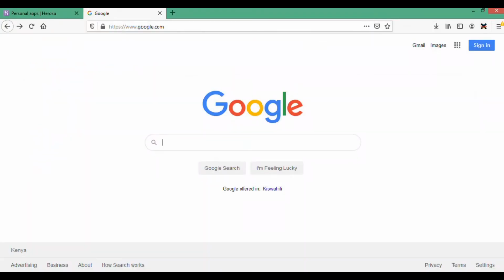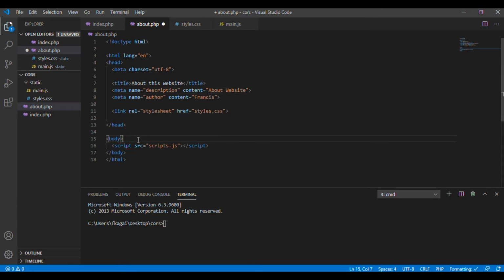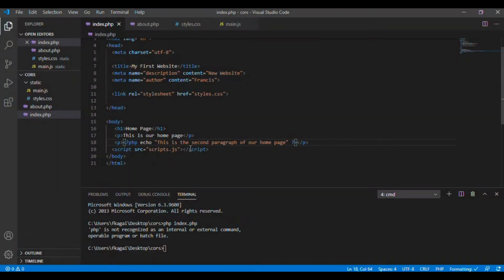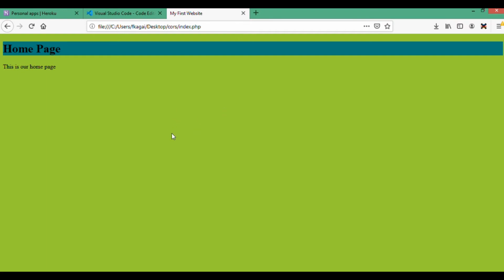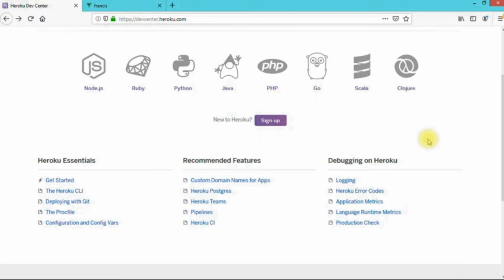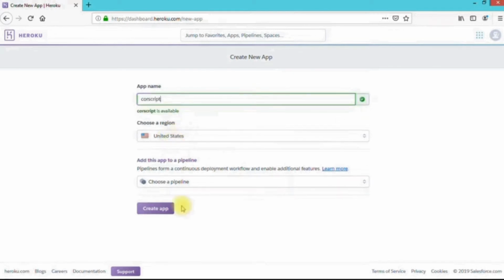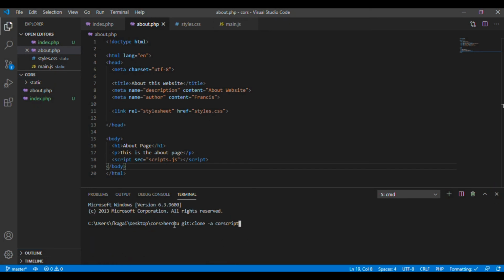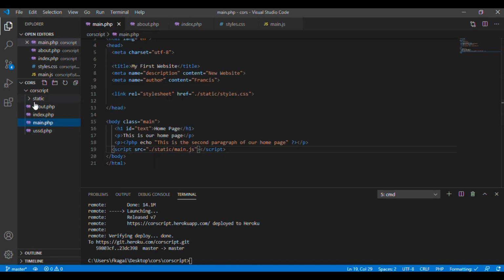Designing & Hosting your first web page - How PHP, HTML, CSS & JavaScript works + Hosting in Heroku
Creating & Hosting a PHP page with html, css and javascript with free website hosting using Heroku CLI - . How to create a website using html css and javascript step by step with hosting using Heroku CLI. Let us design your very first website. This is a complete HTML, CSS & JavaScript Tutorial with Heroku CLI hosting guide. Learn web design basics to start designing websites.  How to create a website using html css and javascript step by step php.

Using Heroku CLI for free website hosting - Create & Host PHP, html, css & javascript websites